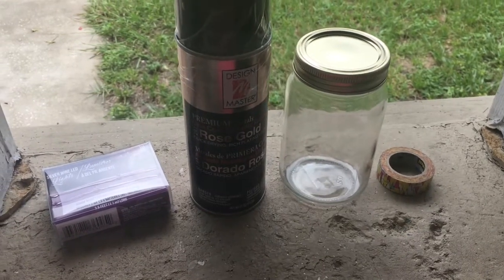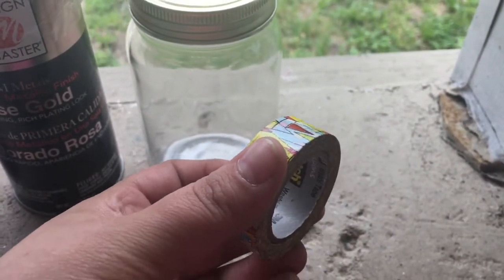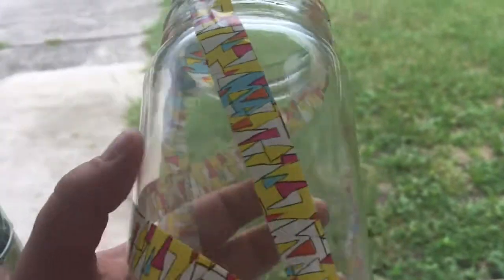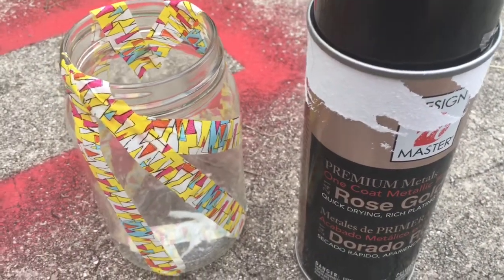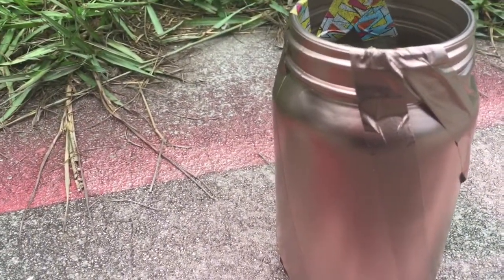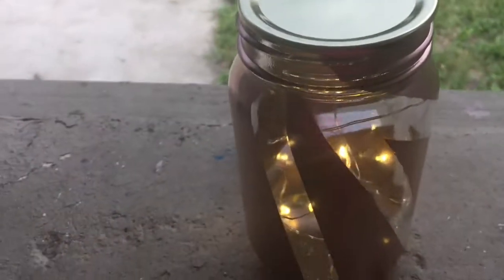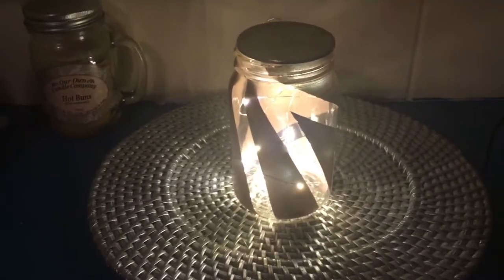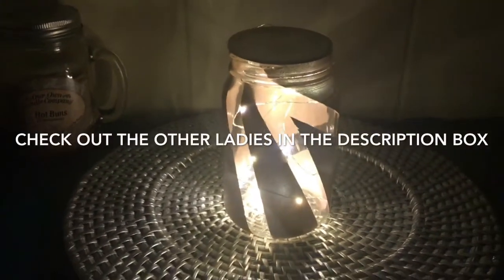Summer DIY Collab with CruzzinWithCrystal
I was asked to join this fun collab for a summer DIY. Please don't forget to check out the other ladies participating:

Lala’s Land

CruzzinWithCrystal

Morgan Nicole